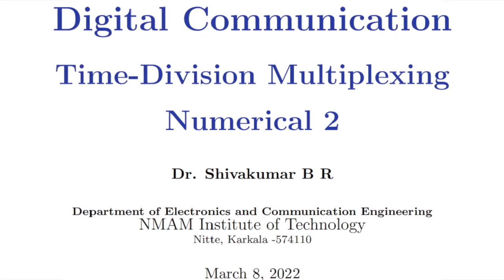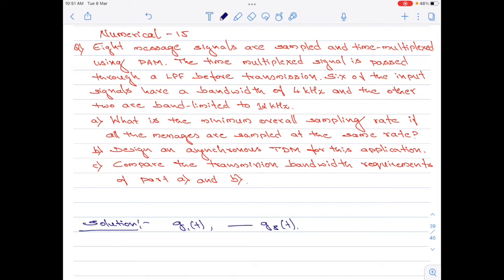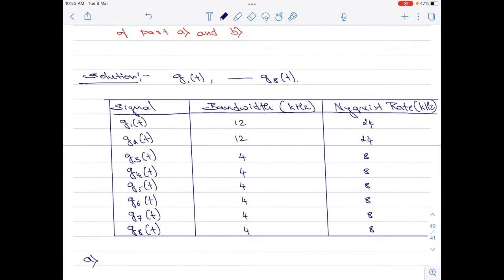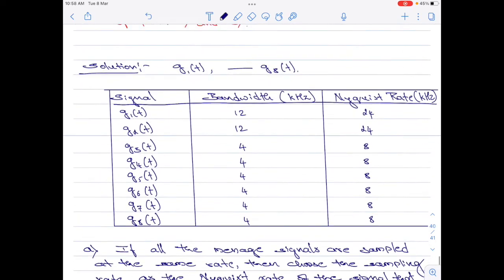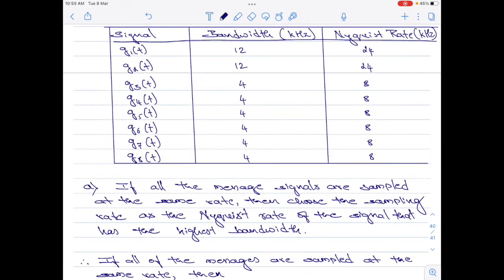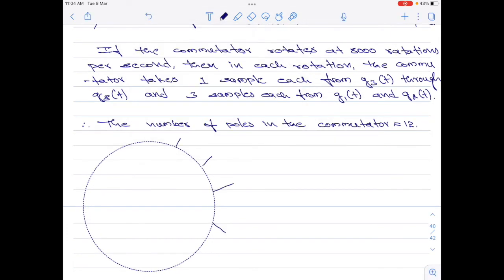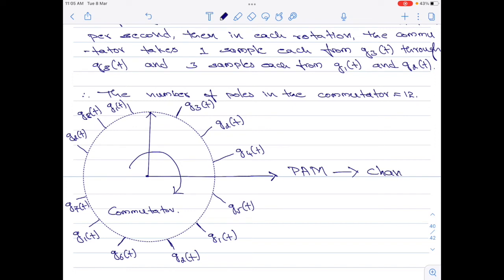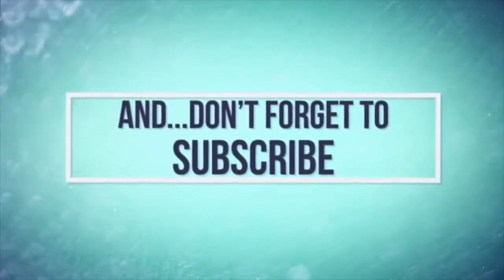Time Division Multiplexing Numerical 2